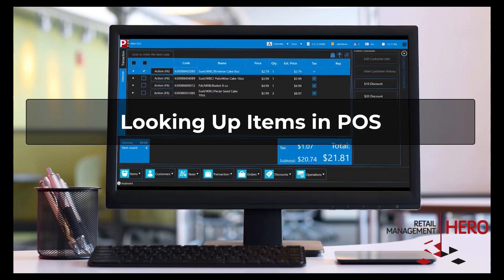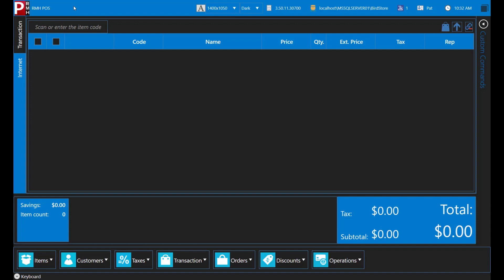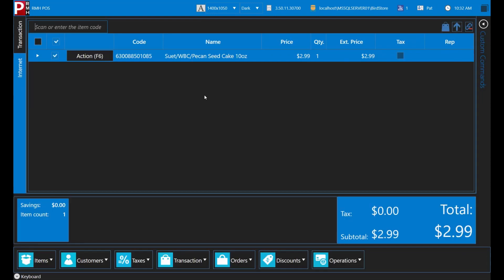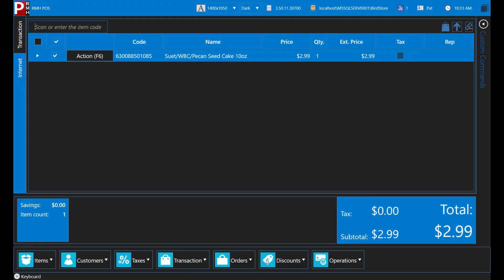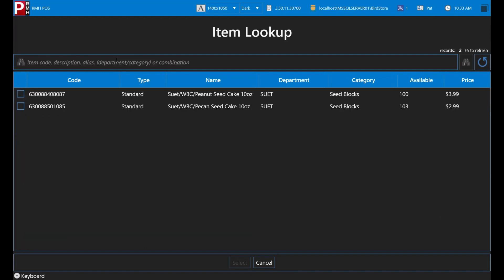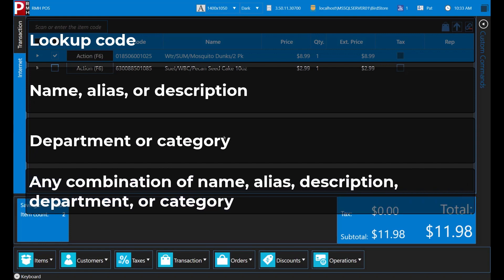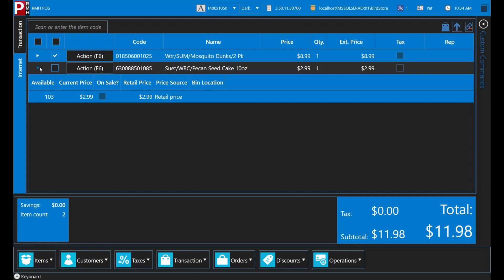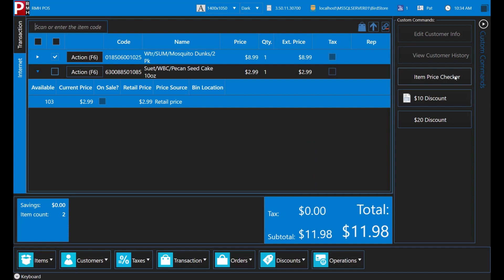Looking Up Items in RMH POS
This video will show you how to look up items in Retail Management Hero's Point of Sale software. This includes looking up items in POS by scanning or using the items lookup code/UPC code. This video will also show you how you can look up an item with the full or partial name, alias, description, department, or category.